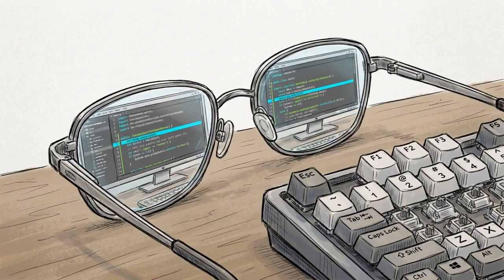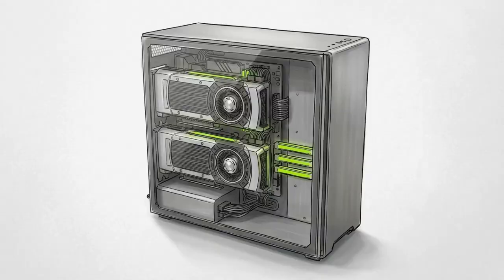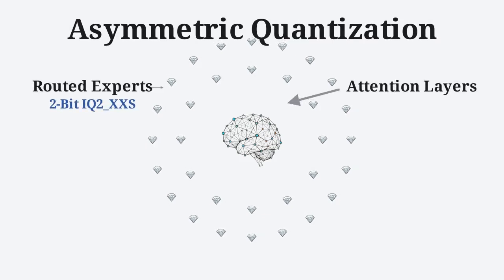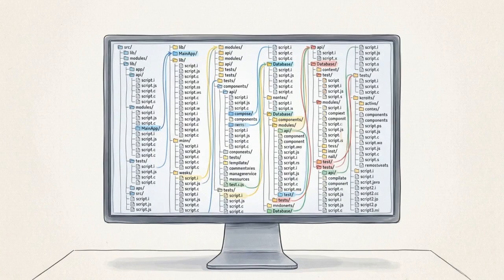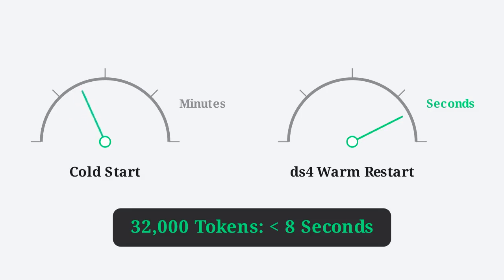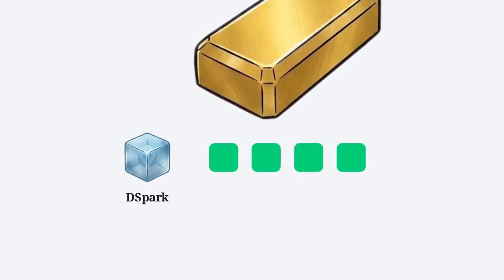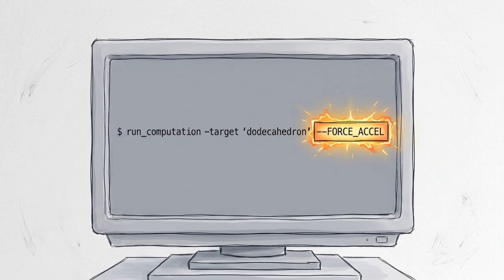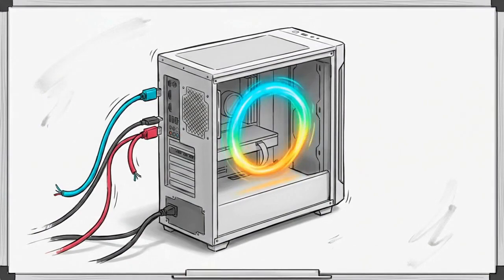Ds4 GitHub Overview: Run DeepSeek V4 Flash Locally With 81 GB Weights and 400% More Throughput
This video gives an independent overview of Ds4, antirez's specialized C inference engine for running DeepSeek V4 Flash on high-memory local hardware. It explains why Ds4 rejects generic runners, how asymmetric quantization compresses 284 billion parameters into roughly 81 GB, and why Apple Silicon, NVIDIA, and AMD systems matter. You will see the durable KV cache restore long contexts in seconds, speculative decoding lift throughput, directional steering reshape output style, and offline execution reduce cloud leakage risk. Watch for the hardware tradeoffs, SSD paging warning, and workstation economics behind private frontier inference today.

TimeStamps:
0:00 DeepSeek V4 Flash Scale
0:17 Ds4 Local Inference Goal
0:31 Hardware Memory Requirements
1:00 Source Build and Weight Format
1:27 81 GB Quantization Strategy
2:08 CLI Launch and Boot Time
2:34 Persistent KV Cache Resume
3:28 Speculative Decoding Throughput
3:51 Directional Steering Control
4:34 Private Offline Code Refactoring

📦 Ds4 local inference overview
⚙️ DeepSeek V4 Flash optimized runtime
💾 KV cache and speculative decoding
🔐 Offline private code reasoning
📈 Workstation AI cost efficiency

Ds4 shows how a single workstation can convert model specialization into lower operating cost, faster coding cycles, and tighter data control. For teams chasing more output per dollar, local frontier inference becomes a leverage tool, not a lab experiment. The real edge comes from owning the runtime economics for scale.